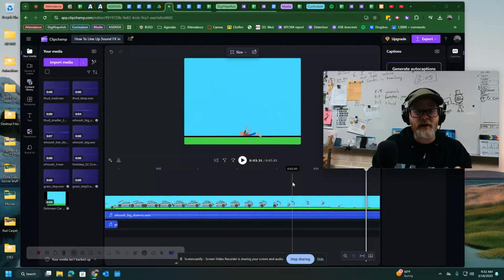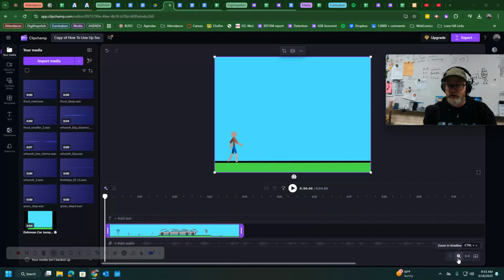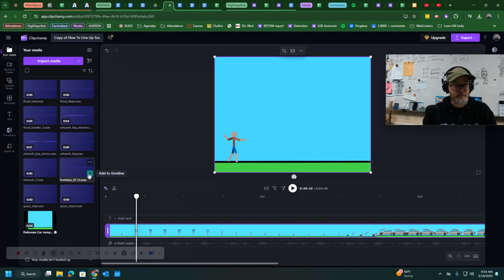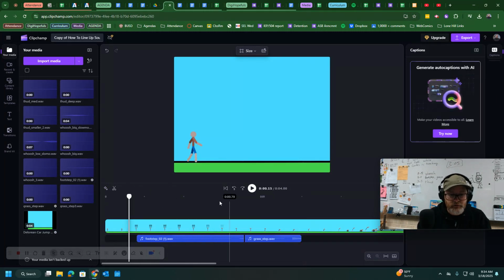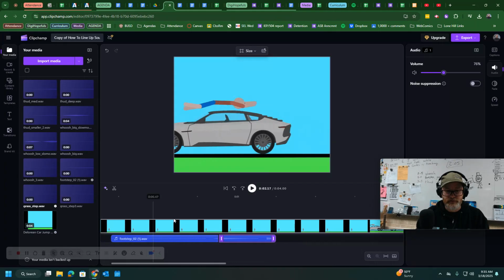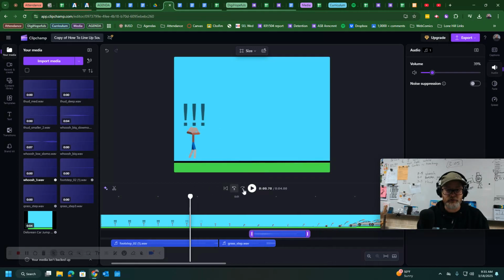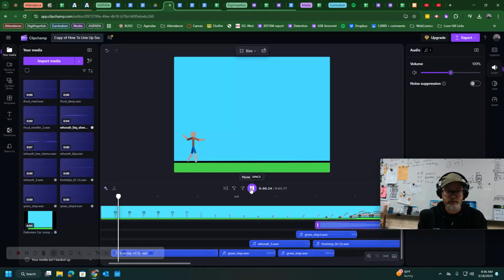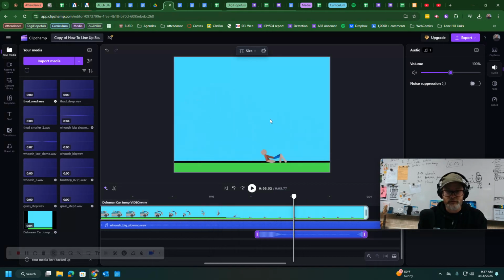How To Lock In Your Sound FX So They're Awesome - ClipChamp x Pivot x SFX 2025